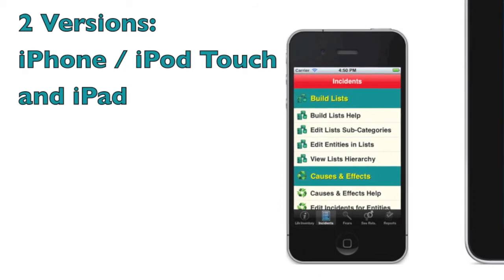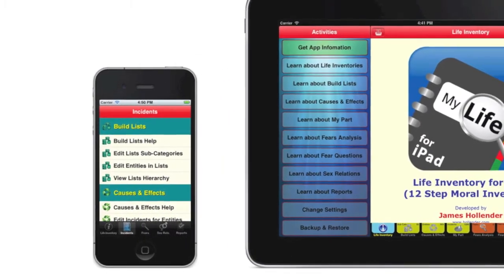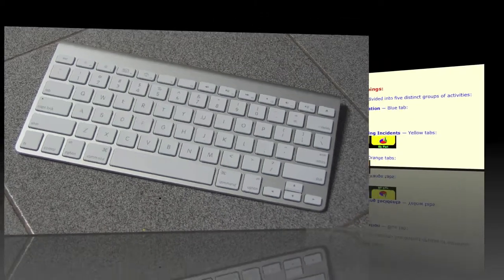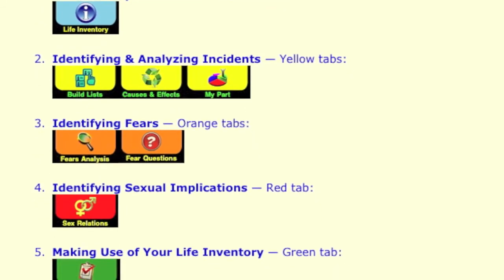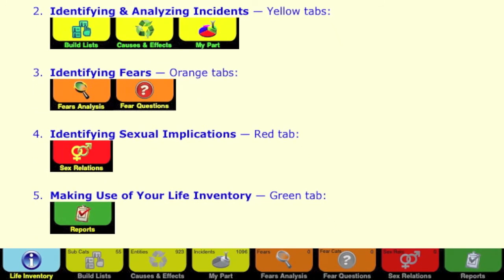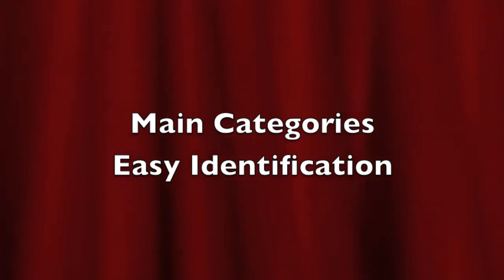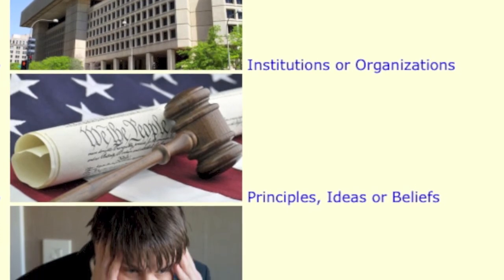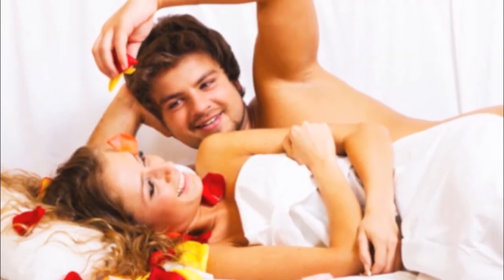Life Inventory - Introduction - Part 1 (v2)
Introduction to the Life Inventory (iPhone and iPod touch) and Life Inventory for iPad apps.